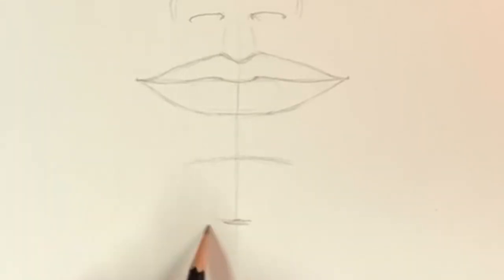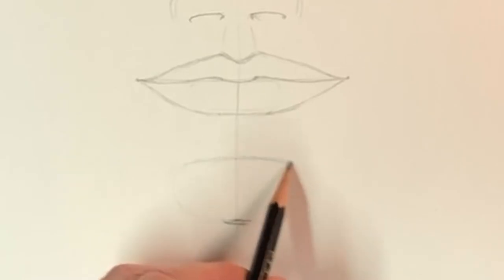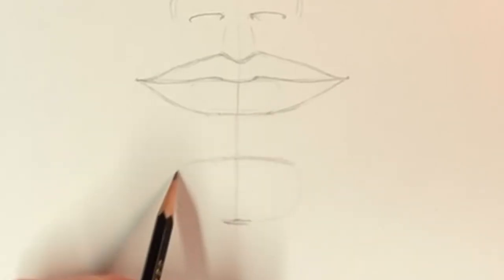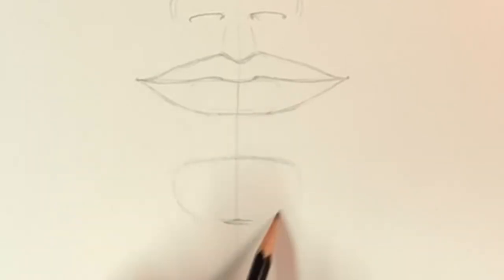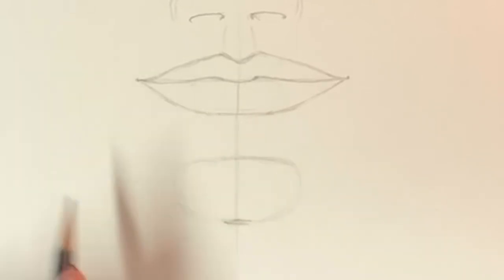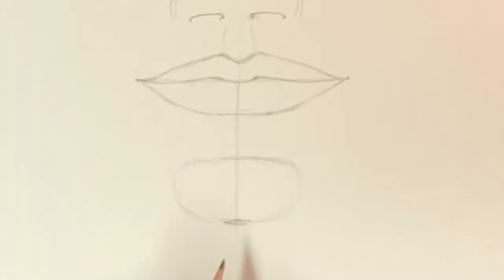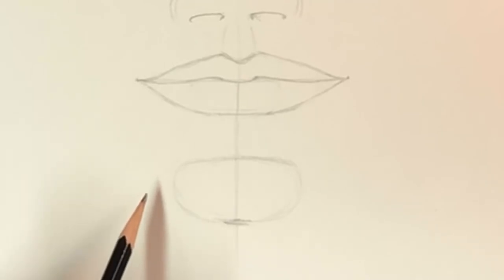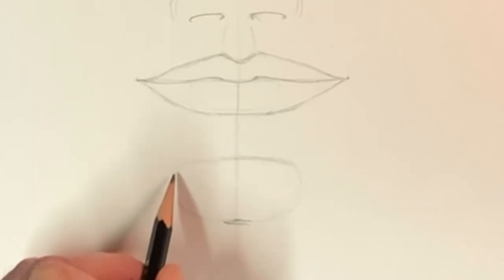How to paint lips, chin, and jaw in watercolor